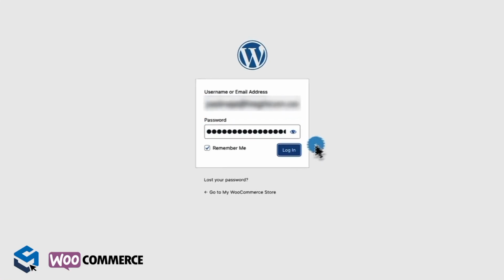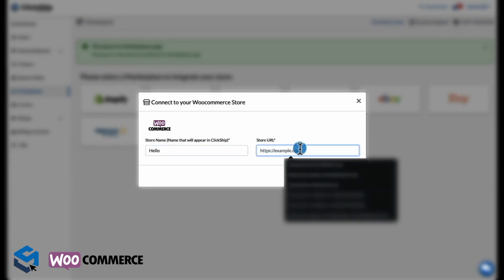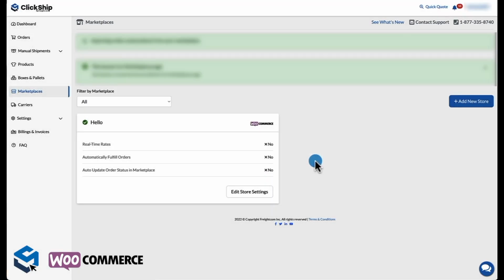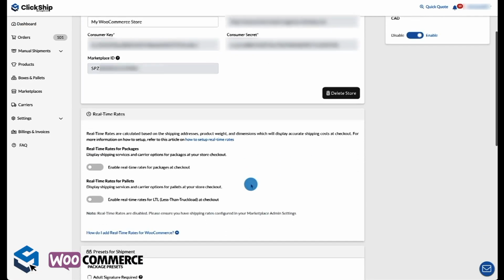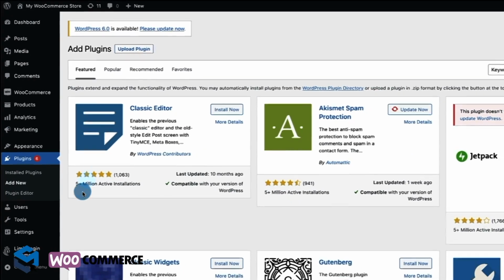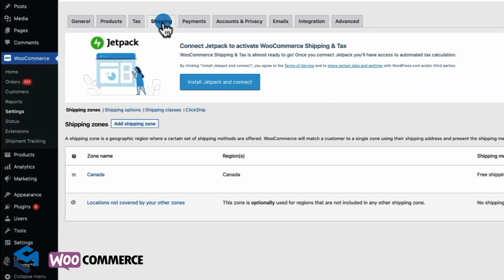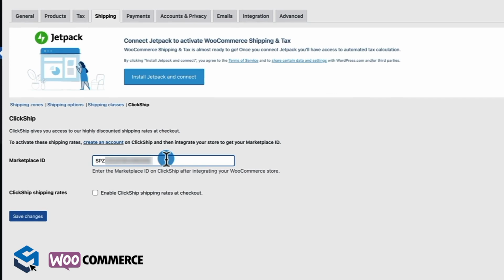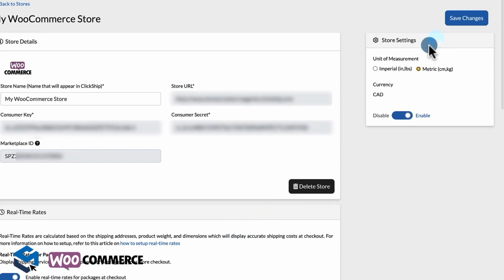WooCommerce Integration & Real-Time Rates Guide for ClickShip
WooCommerce merchants can save time and money on shipping with ClickShip and fulfill orders seamlessly through a variety of trusted carriers.

In this video, we'll walk you through step-by-step instructions on how to integrate ClickShip with your WooCommerce store and enable real-time rates at checkout.

Please enjoy and let us know if you have any questions.

CHAPTERS
00:00 - Intro
00:12 - How to integrate WooCommerce with ClickShip
01:07 - How to setup Real-Time Rates for WooCommerce

Have a WooCommerce store and don't have a ClickShip account?